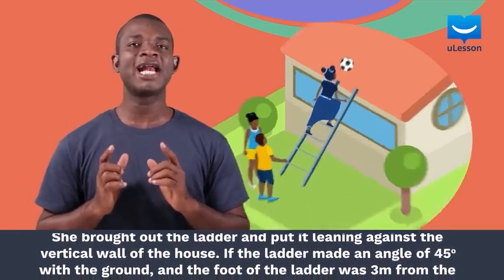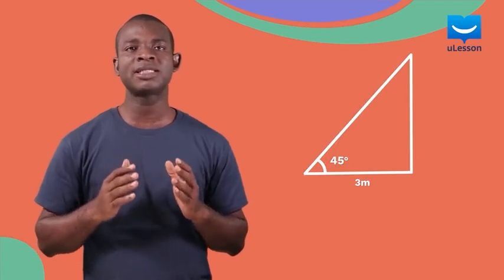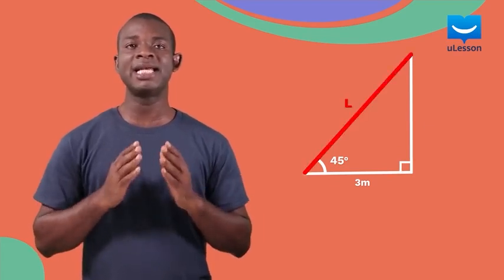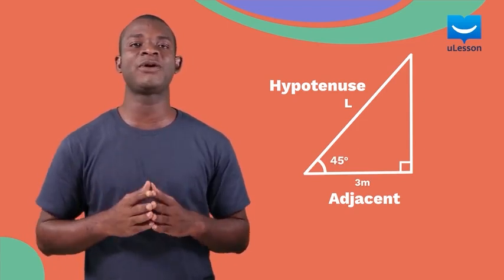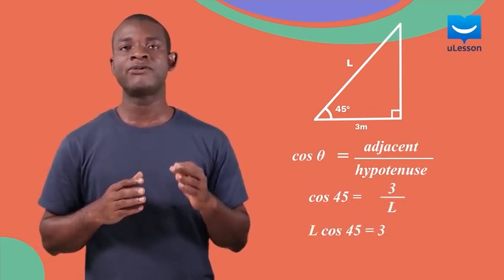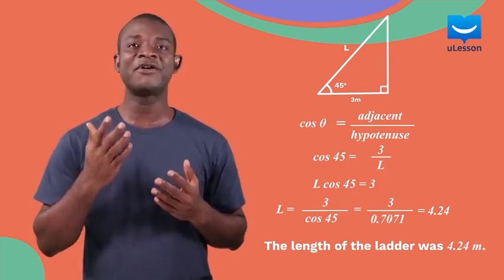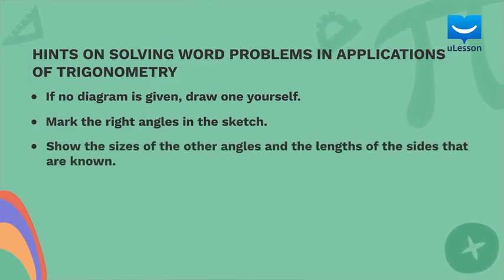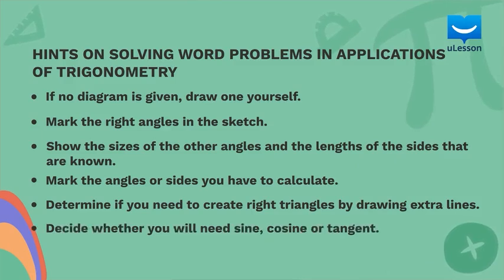Applications 1 Ladder